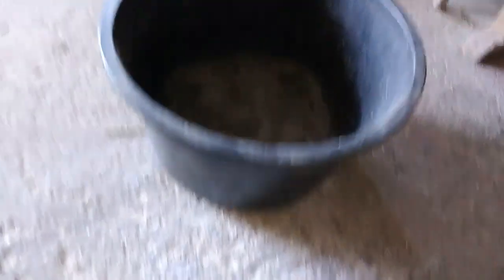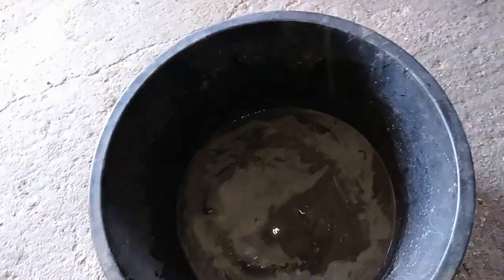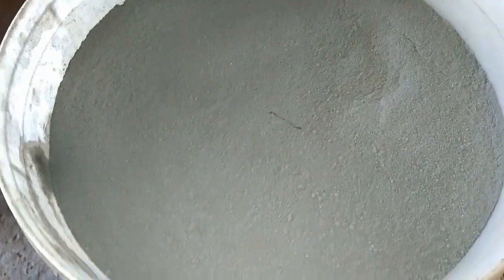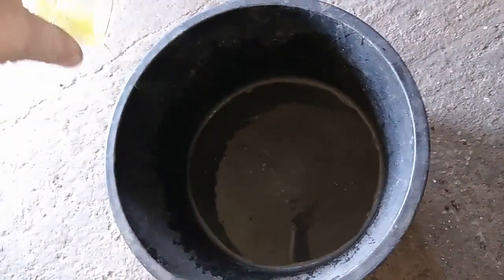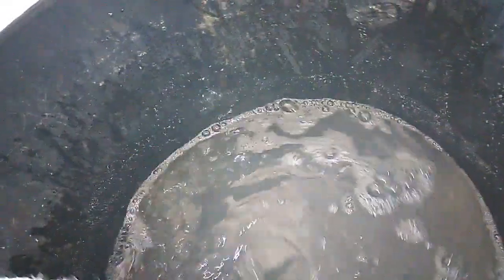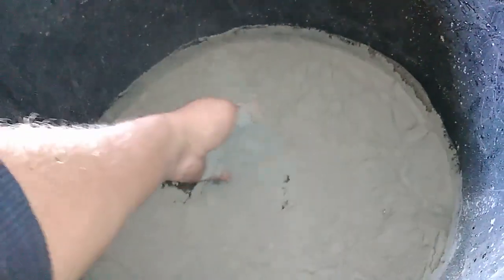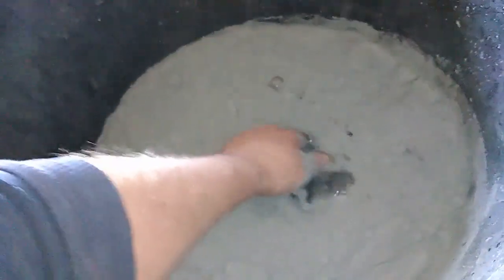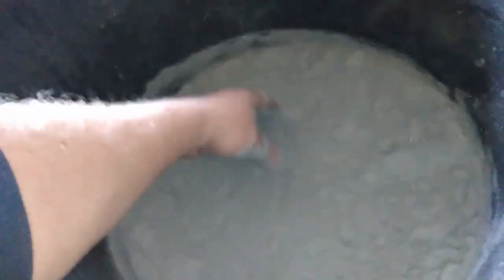2 Kg Ic chips gold recovery in an easy way!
In the last video I presented you my new mill for ic chips, today I will process a powder of two kilograms of low quality ic chips with legs on two sides.I hope you like the video and the result.Of course, visit the channel of my colleague Gold recovery 88, just type his name on Youtube.Chears!